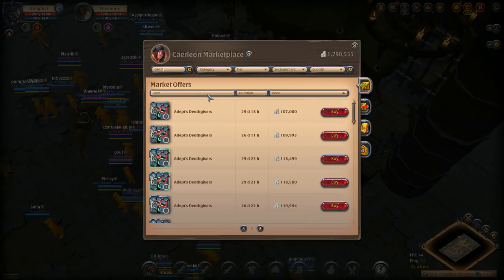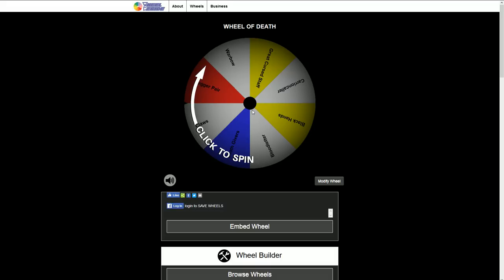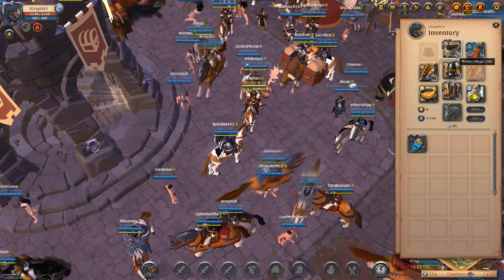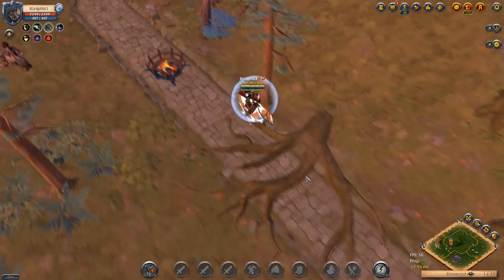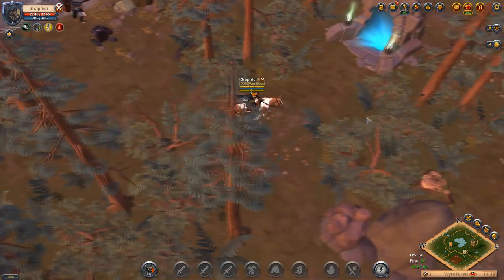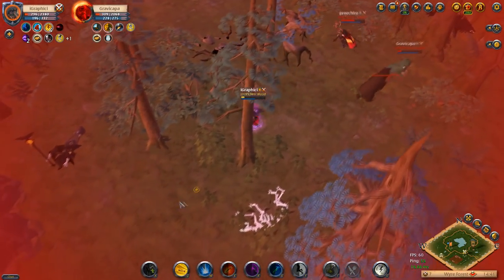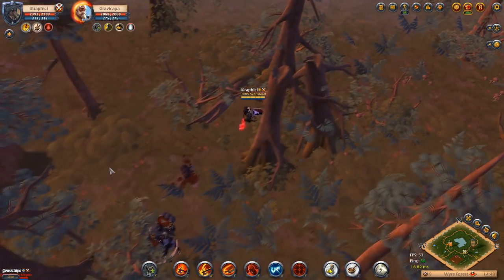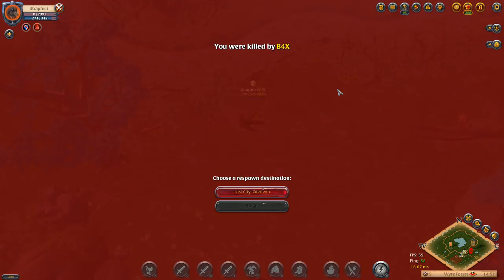Albion Online PVP - Random Weapon Challenge! Albion Online Death Wheel!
Albion Online PVP - Random Weapon Challenge with Albion Online Death Wheel facing 1v2 and 1v3 situations! This albion online random weapon challenge was live gameplay of albion online and the random weapon challenge and albion online random weapons. Albion online warbow and the albion online carrion caller were both weapons used in this albion online bloodletter and albion online claws pvp 2019 that was an albion online pvp challenge! This pvp gameplay and albion online gameplay was a great way to learn new weapons in albion online without albion online pvp builds and albion online pvp guide. This albion online pvp kills and albion online silver that drops from this amazing albion online pvp loot! This albion online pvp gameplay and albion online gameplay was fun!